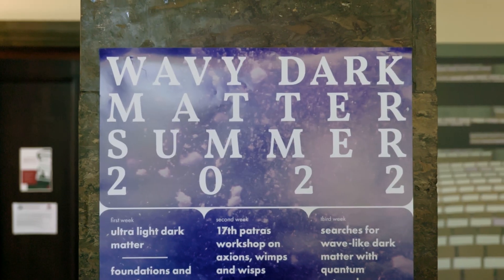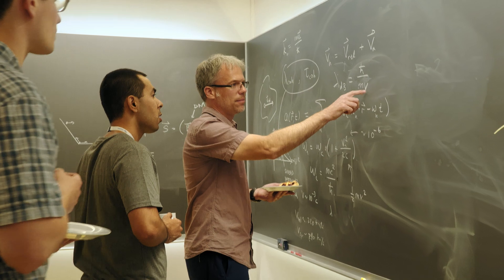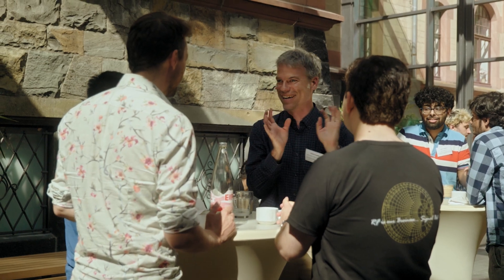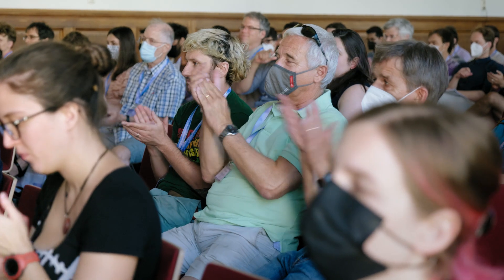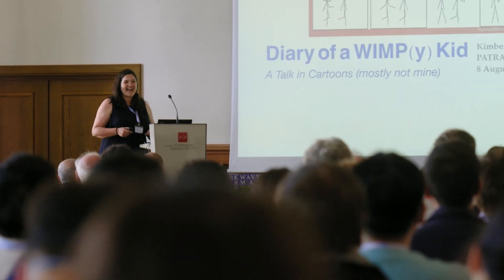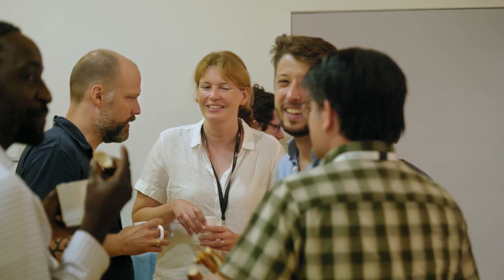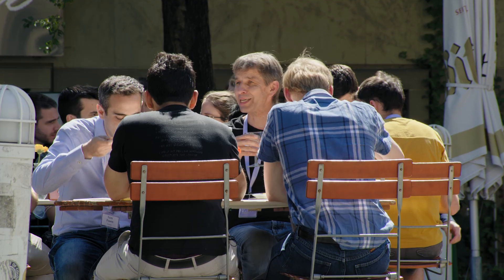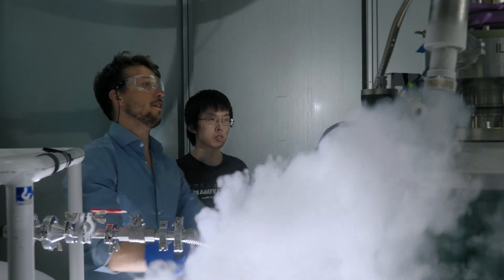Wavy Dark Matter Summer 2022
The nature of dark matter, the invisible substance that makes up over 80% of the matter in the universe, remains one of the most intriguing mysteries of modern physics. Elucidating the nature of dark matter will profoundly impact our understanding of cosmology, astrophysics, and particle physics, providing insights into the evolution of the universe and potentially uncovering new physical laws and fundamental forces beyond the standard model.

The video summarizes a three-week back-to-back event dedicated to dark matter research in August 2022, in Germany.